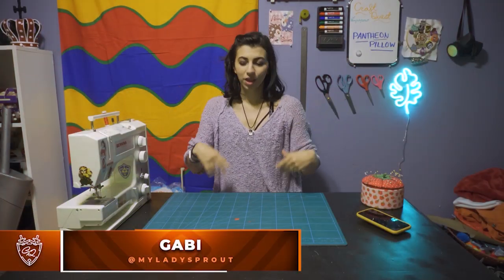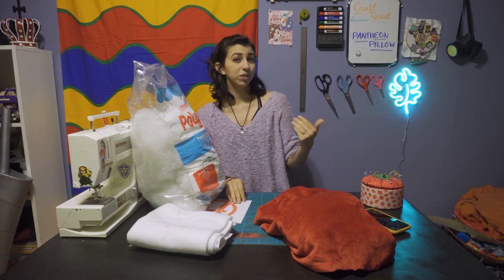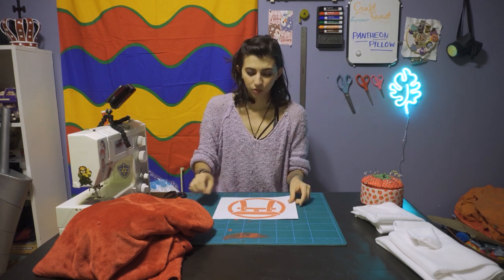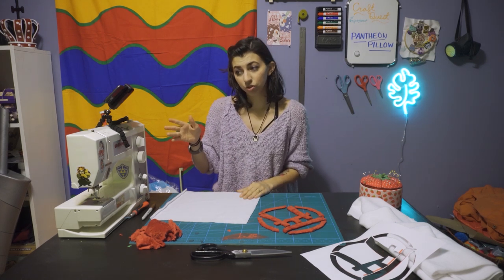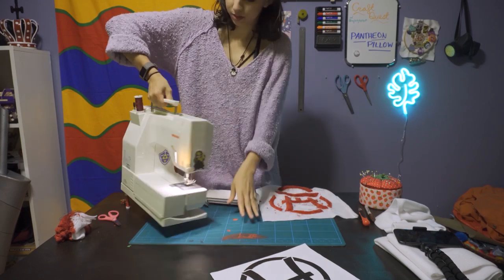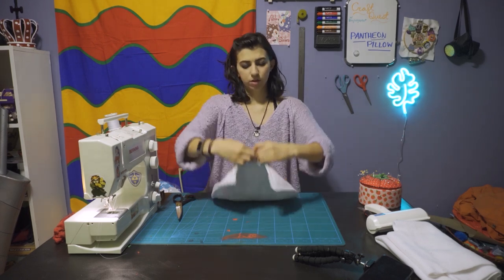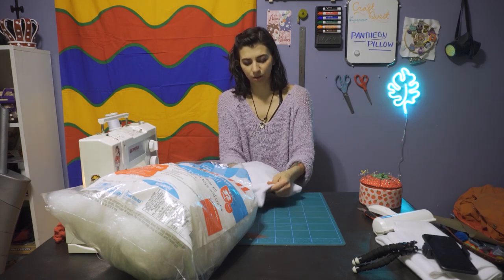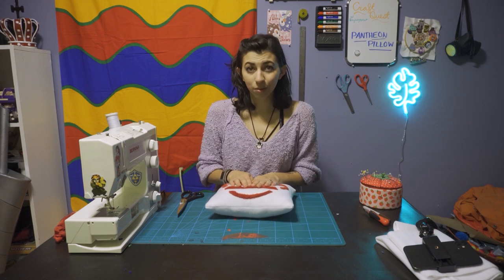SMITE - Craft Quest - Pantheon Pillow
Join MyLadySprout for another episode of Craft Quest! This week, we will be sewing a Pantheon Pillow!